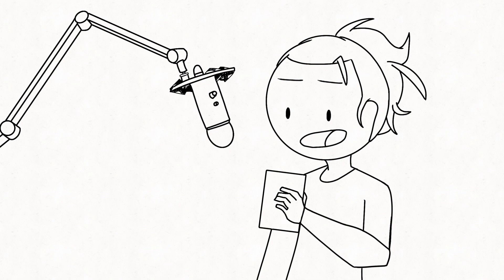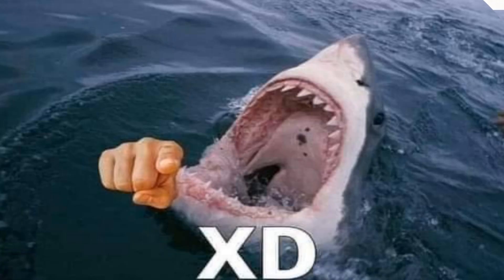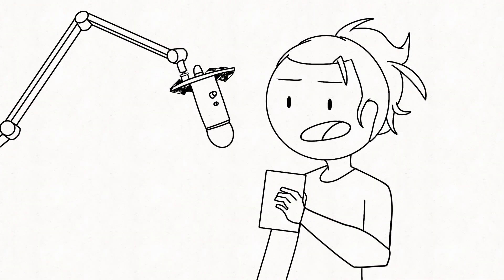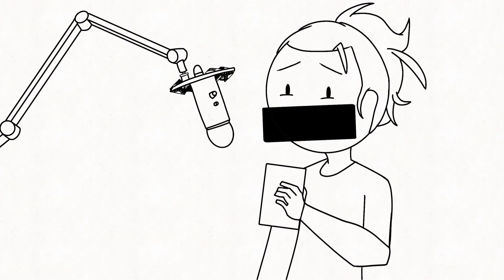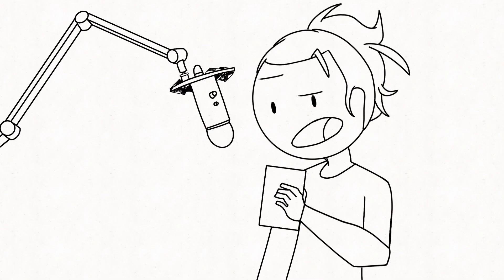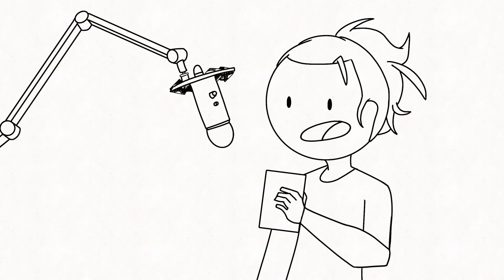Bloopers & Outtakes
This will serve as a reminder for me that I am terrible with my pronunciations of words and I just suck with my English speaking sometimes 😂 but here are some bloopers of a story time animation that I was going to post but missed my deadline for the video.

I would go ahead and post it still, but because of repetition of the previous post or something, I would rather not have a repeat of something that someone already has gone over. So sorry for the anticipation again :(

But I did post a video!! FIRST VIDEO OF 2023 bby!! I’ll see you cheeky bastards later!